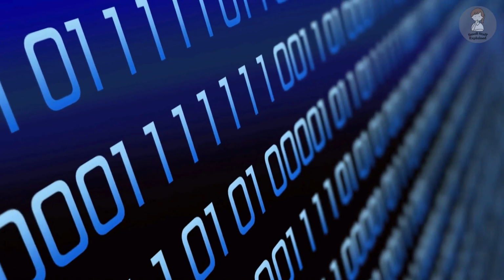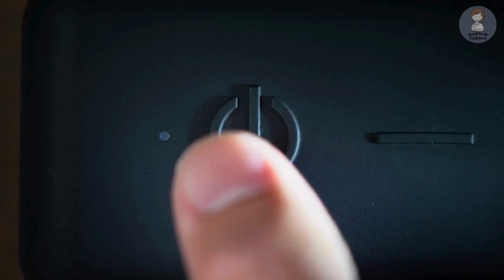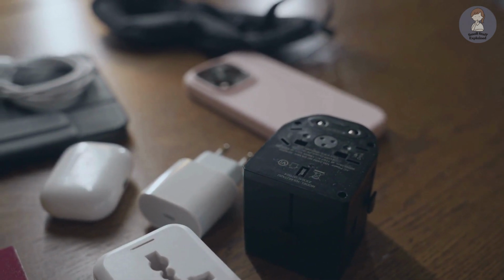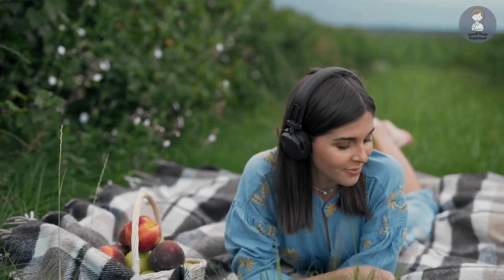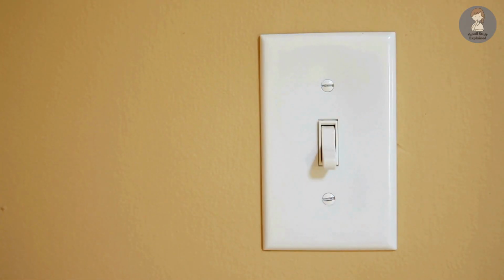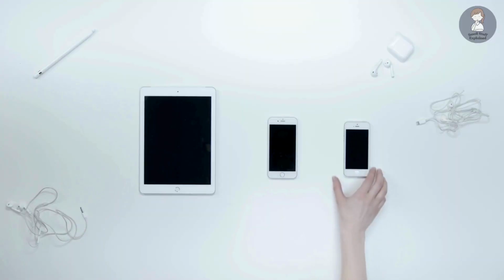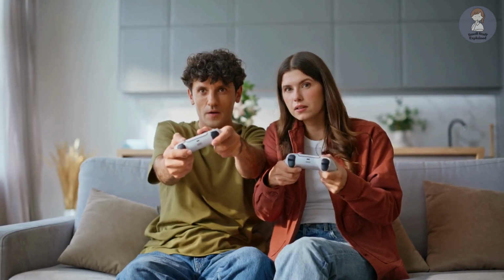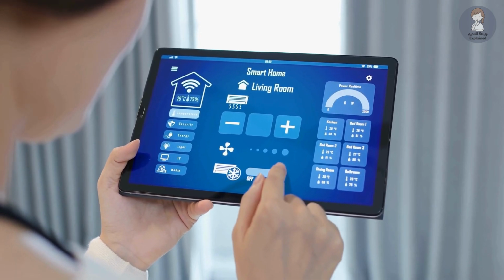Why Is The Power Button A Circle With A Line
You press it every single day. On your phone, your laptop, your TV, your console. But why does the power button looks like a circle with a line?

It's not random design. It's not just for looks. And it's definitely not what most people think. This is the story behind the symbol of the power button — how it started, why every company in the world agreed to use it, and the clever logic hiding right under your finger.

Once you see it, you'll never look at your power button the same way again.

TIMESTAMPS:
00:05 - The most universal symbol in tech
00:35 - The binary connection
01:00 - Why it's a line and a circle
01:40 - The problem with ON and OFF
01:58 - The 1973 standard that changed everything
02:26 - The 4 power symbols explained
04:35 - The hidden design logic
05:15 - Outro